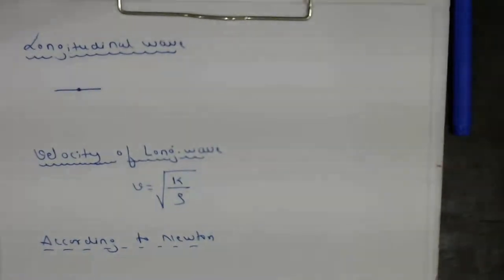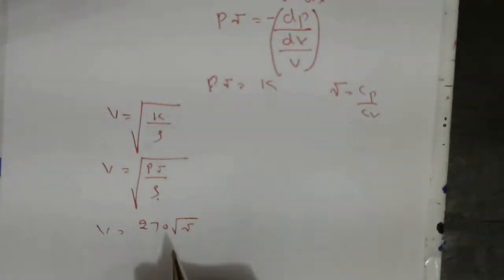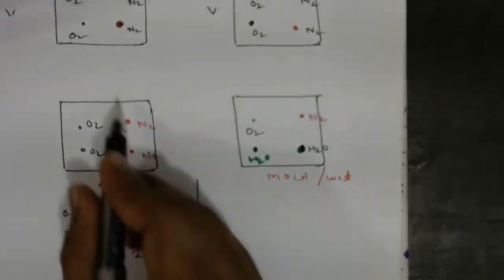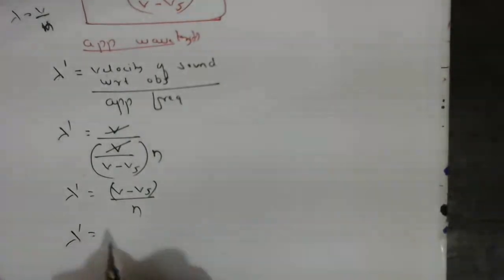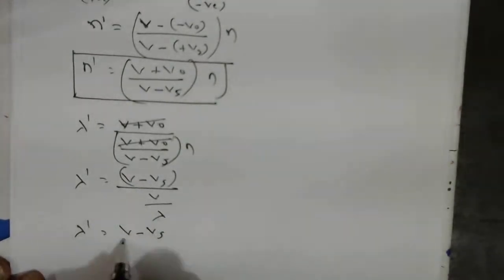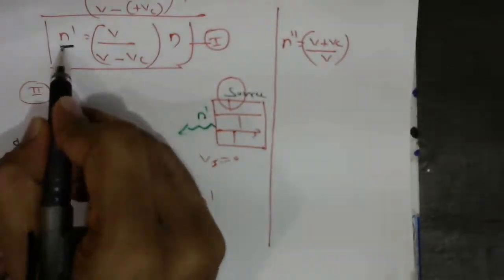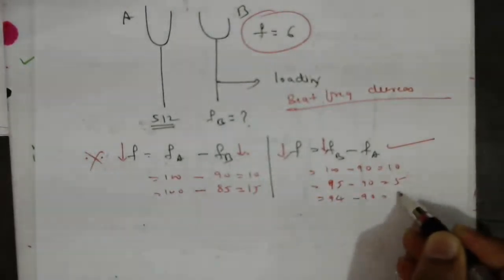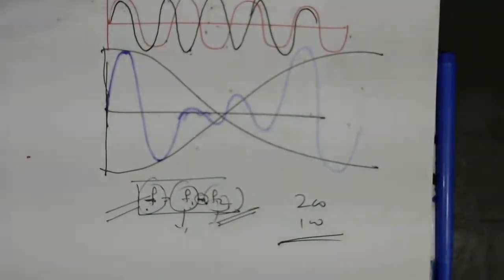PHYSICS : Waves II - |PBB| Sir